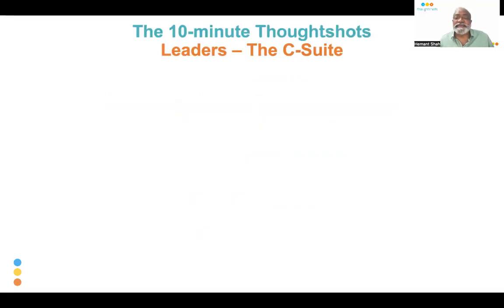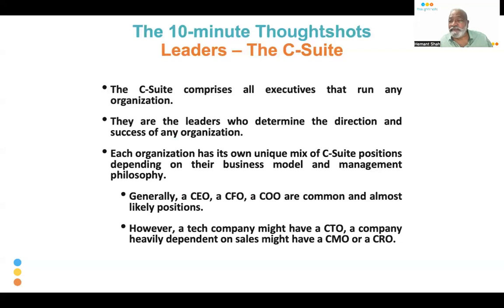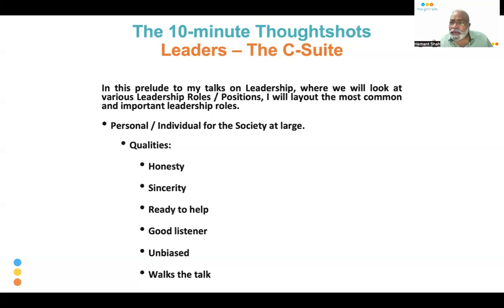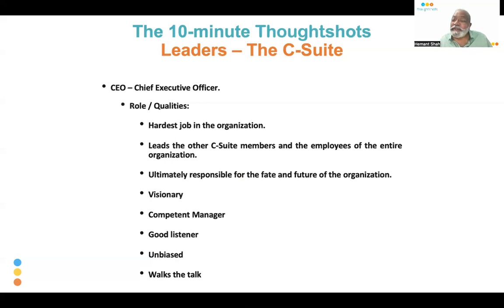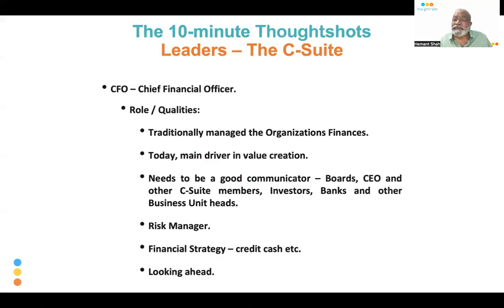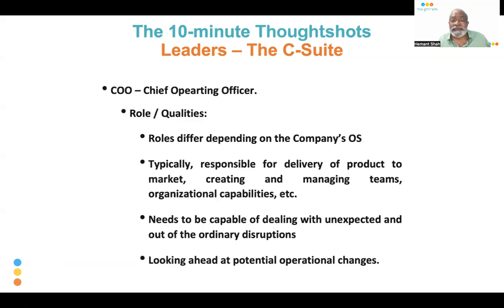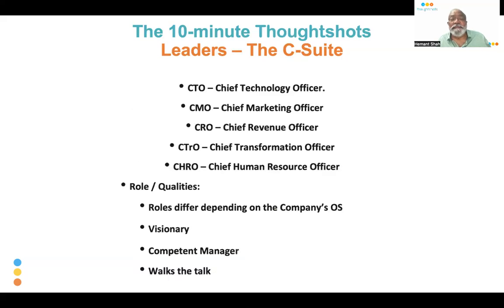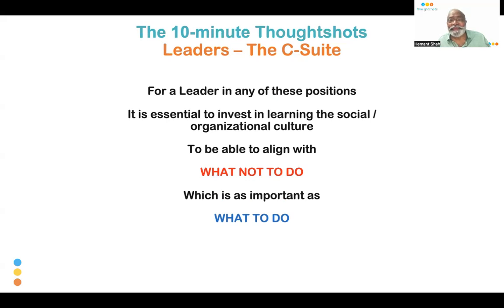240117 Leadership The C Suite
A precursor to the Leadership I will be doing on this channel. Here I talk about the various leadership positions and some of the qualities/values they should possess.
I truly hope you are enjoying these talks and are getting some benefit from them.